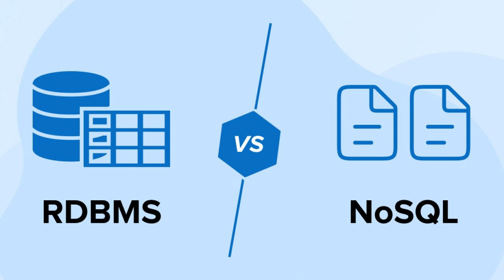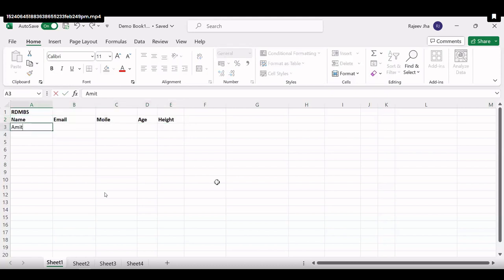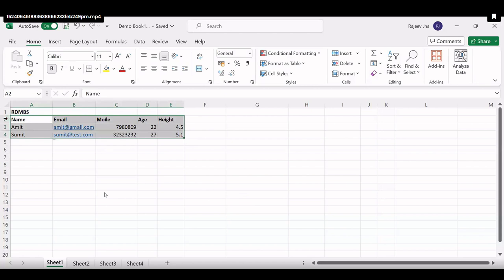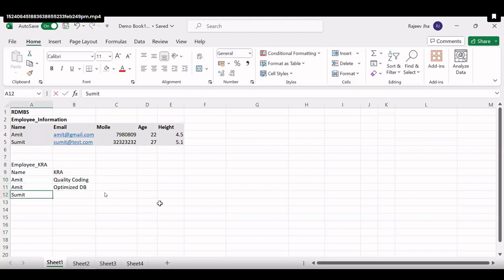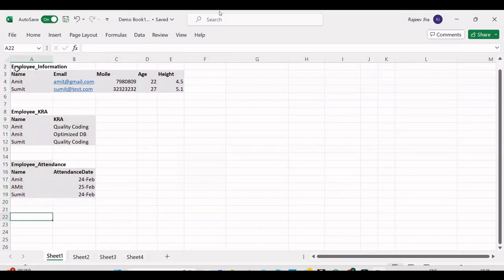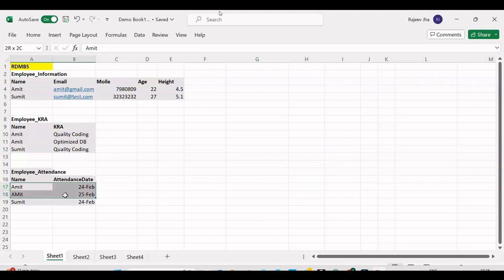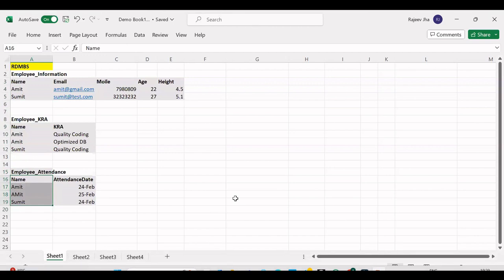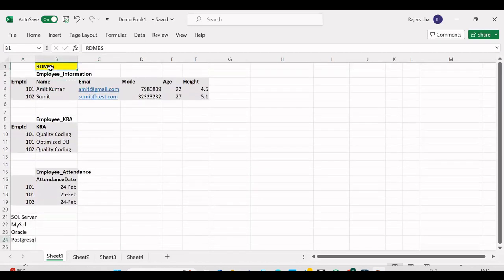What is Database ?SQL Server from Basic to Advance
In this video, we will be diving into the world of SQL databases. Whether you are new to SQL or looking to advance your skills, this video covers the basics to advanced concepts with simple, easy-to-follow explanations. Join us as we explore SQL with live examples, allowing you to learn and understand the fundamentals of this powerful database language.